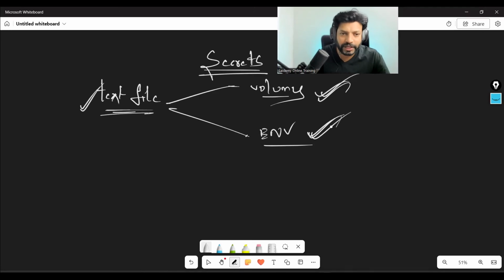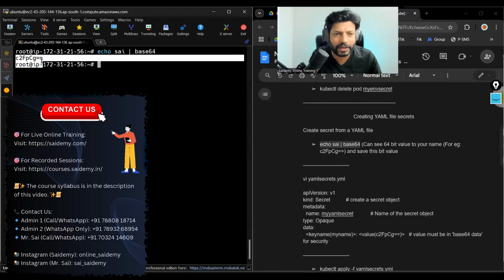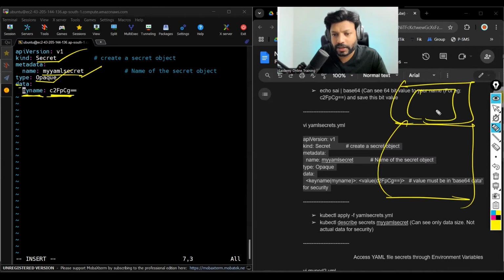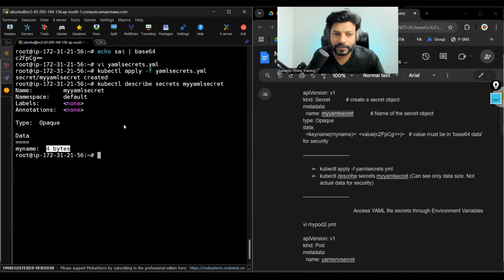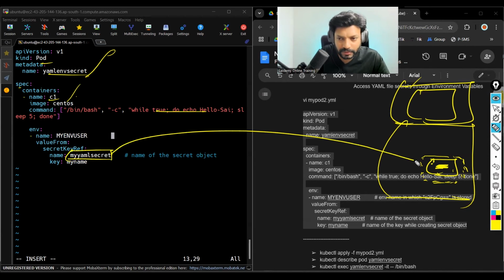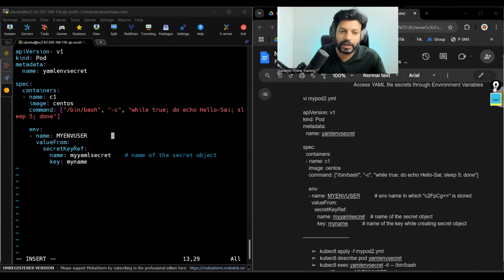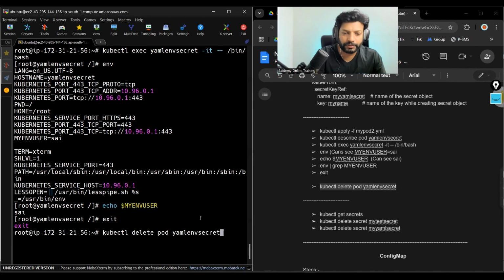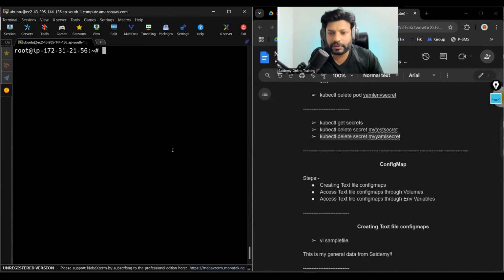Secrets & ConfigMaps Part-3 | Kubernetes | DevOps Tutorial | By Mr. Sai